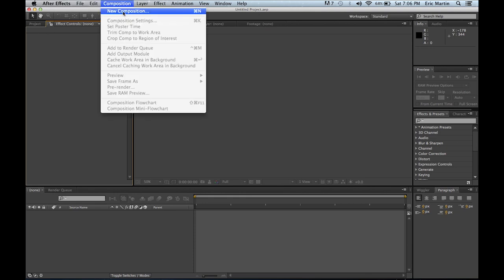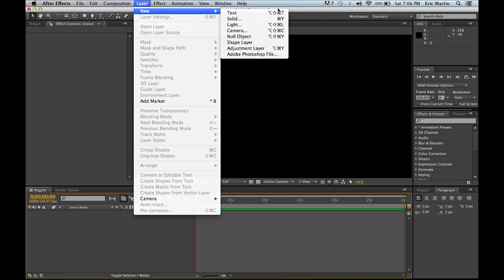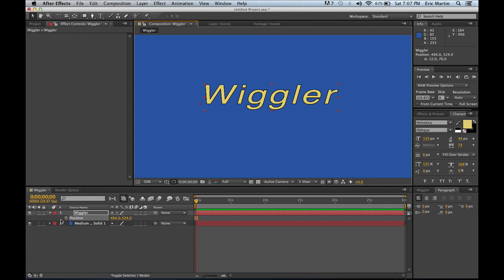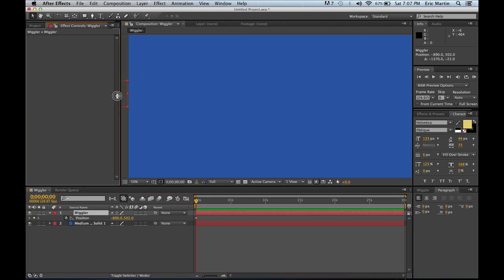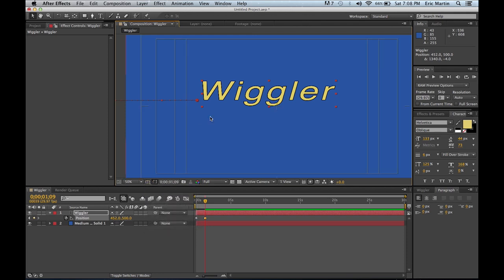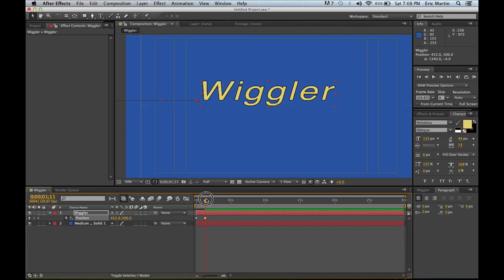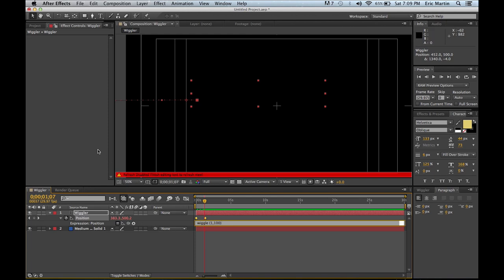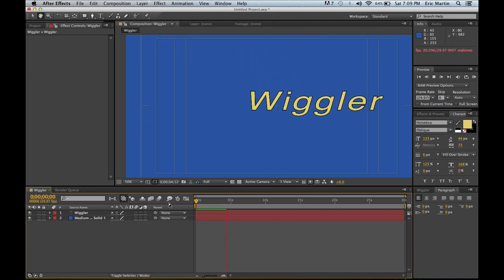The Wiggler Effect in After Effects.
The Wiggler Effect - Fallen Feather Films - Eric Martin

In this tutorial Eric Martin talks about how to use the wiggler effect in after effects!

Short, sweet and to the point, no need to sit here for 30+ minutes when all you need is one simple answer right? That’s the mindset with our short and simple tutorials.

The wiggler effect in after effects is a creative and simple tool that you can use to add an extra little bit of fun and extra effect to your project! Getting your text to fly into frame and then fly right back out, maybe backwards? Up? Down? You name it!

While Eric shows you the simple ways there are countless different ways you can get creative with your text with the uses of the wiggler effect! Don't forget to add other effects to your projects to give your viewer a variety of effects for their visual enjoyment. The wiggler effect is simple one of those great effects, keep in the loop of more and more great effects, tips, and tricks to use in your project to bring it to the next level!

If you want to see some of our projects and the many other techniques that we use in the tutorials in action visit our website, Facebook page, or check us out on Youtube!

Remember the industry is always changing, new projects made everyday and new techniques are found along with them! So good luck and happy shooting!

If you’re looking for a team to handle your next project, please feel free to contact us and we would love to sit down and see what we can do for you, because here at Fallen Feather Films its our passion to make your dreams, into realities.